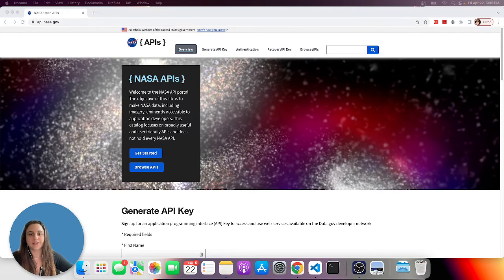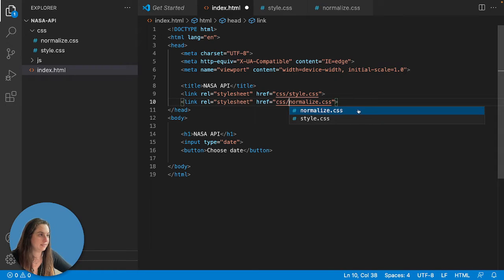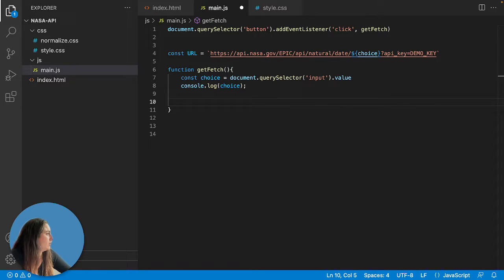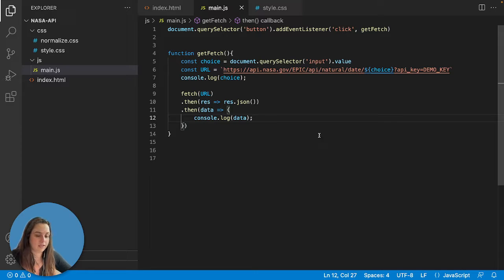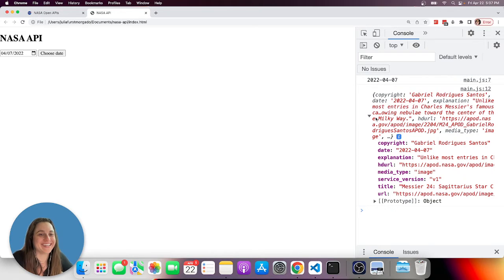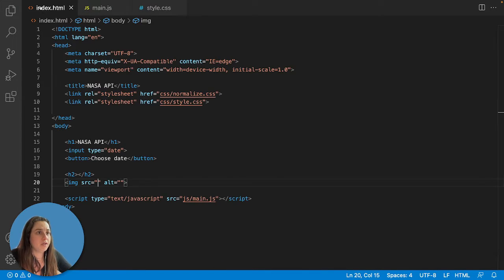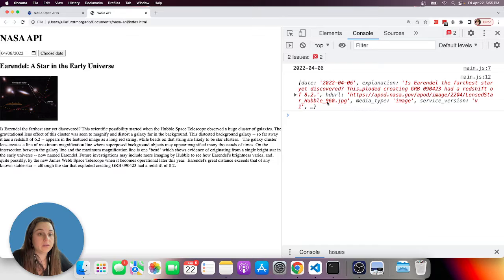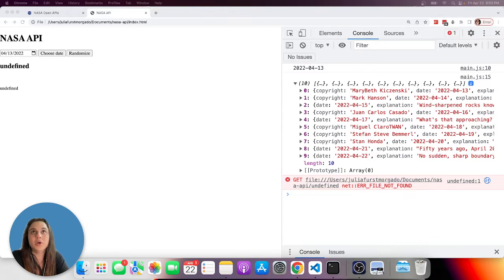Playing around with NASA's API — First Twitch Stream